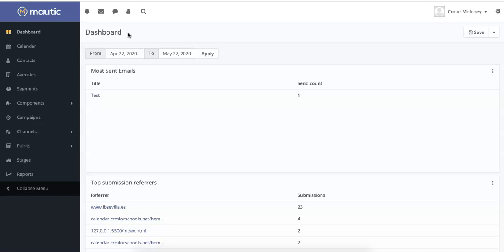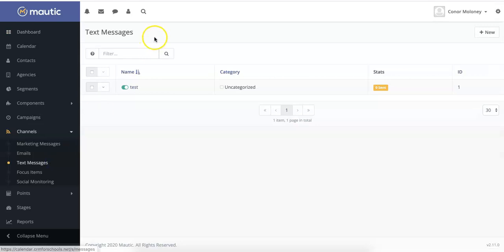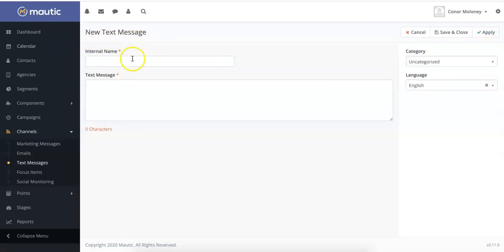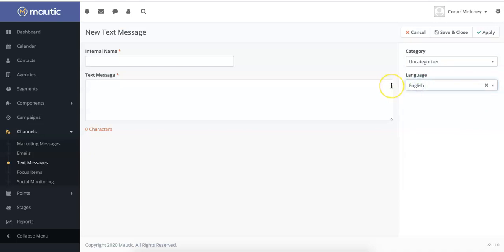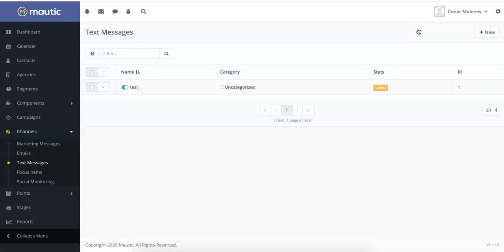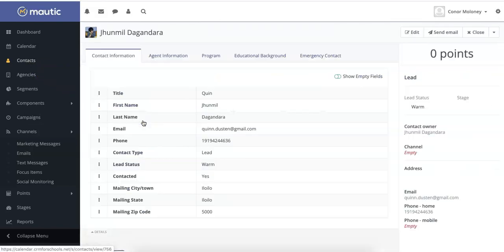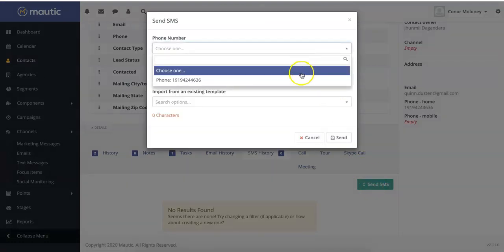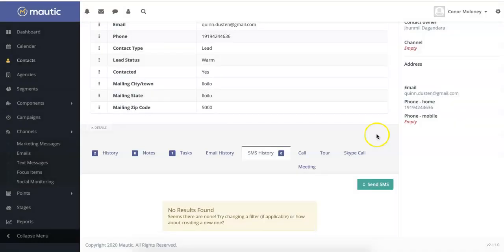How to Send SMS Messages to Students and Manage Text Message Recruitment Campaigns in the Mautic CRM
In this video we will show you how to send out SMS messages to students, manage your text campaigns, and send individual text messages to your contacts. Mautic CRM is a powerful and versatile tool for both admissions teams reaching out to new prospective students as well as for maintaining on-going communications with current students.

If you found this video helpful, please leave a comment or like it.